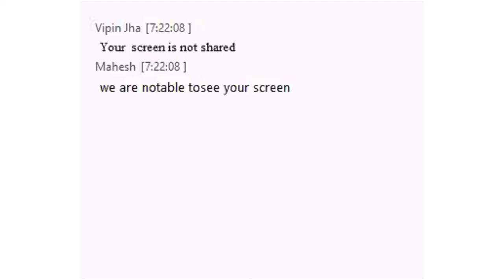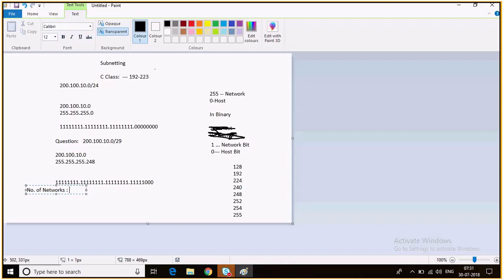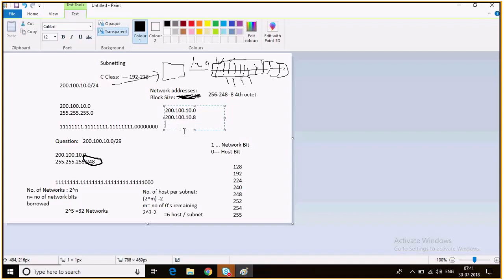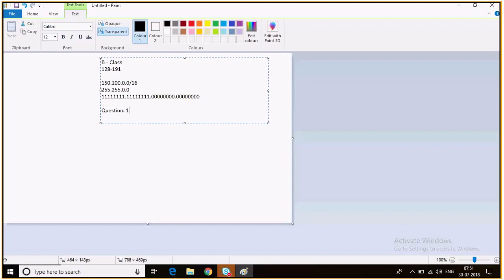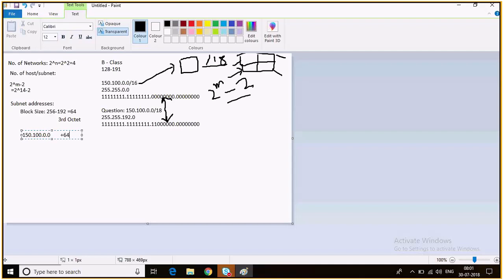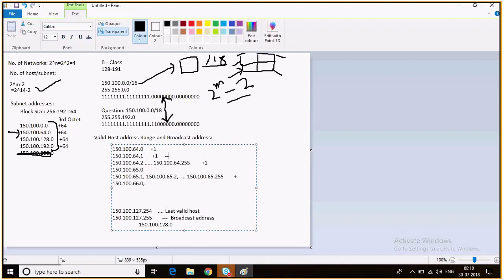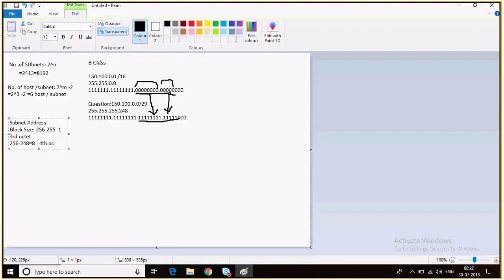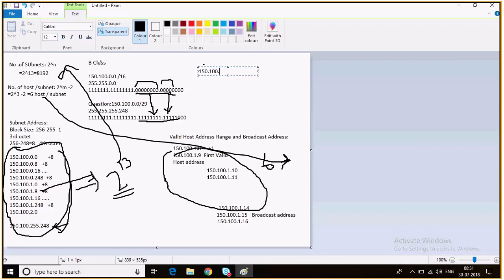Day 4 CCNA